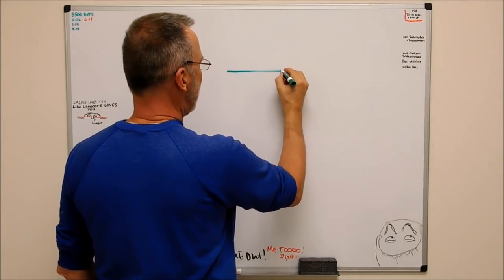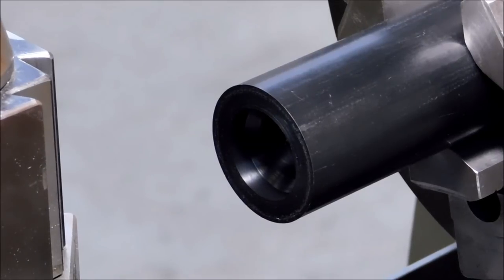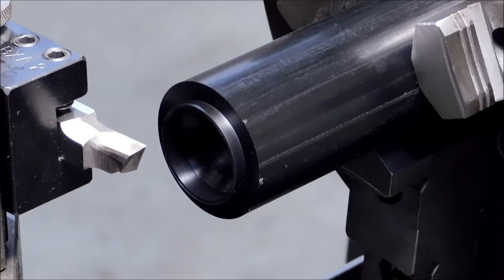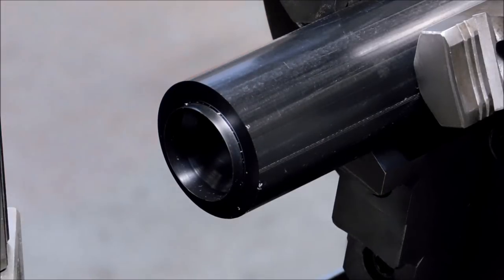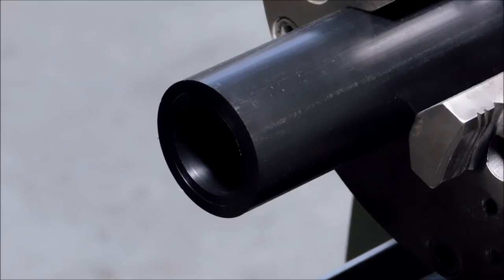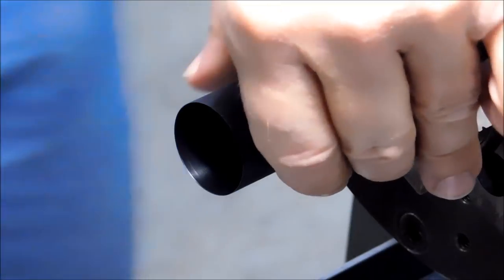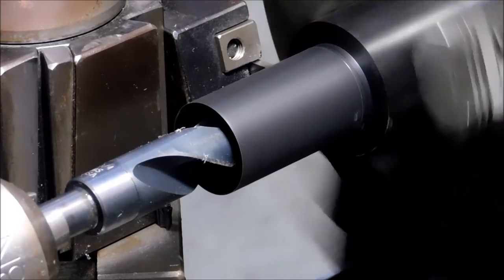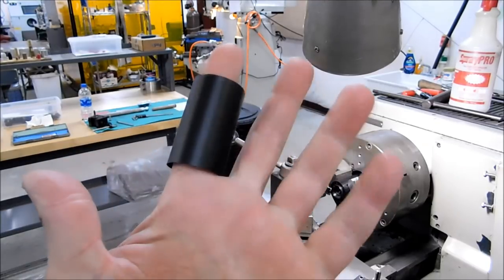Producing Extremely Thin Wall Parts ---Made Easy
This video will show you a technique for producing parts with extremely thin cross sections. By thin, I mean less than .015 with extreme accuracy. When conventional machining won't get the job done, this technique will. Take a Look.